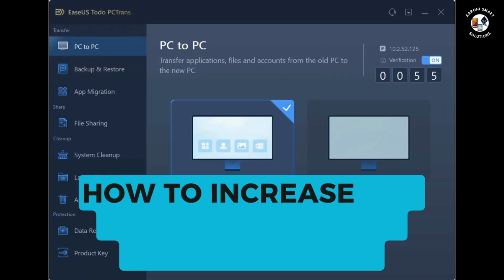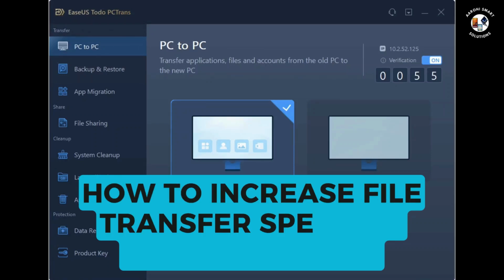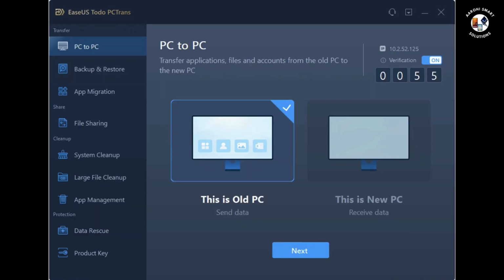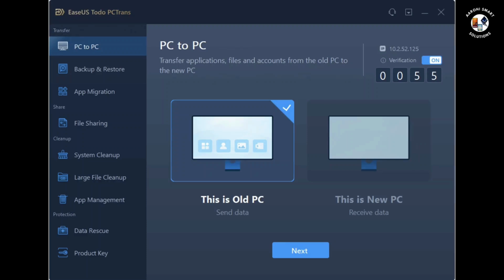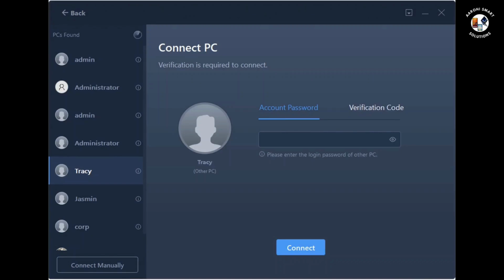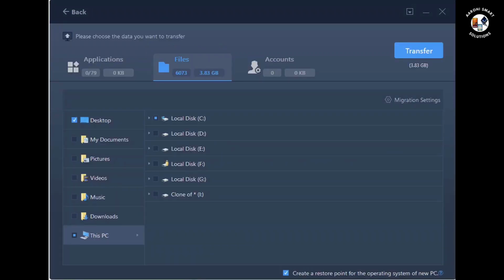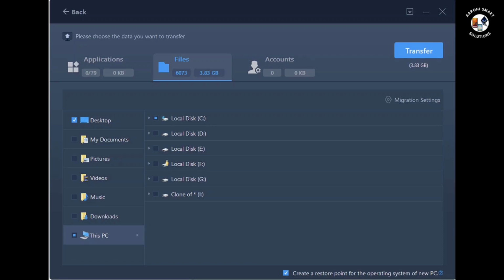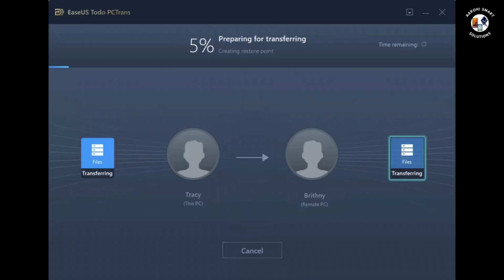How to Increase File Transfer Speed on Windows 10 & 11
Quick Steps on How to Increase File Transfer Speed on Windows 10 & 11.

Struggling with slow file transfers on your Windows 10 or Windows 11 computer? This video will show you the best methods to increase file transfer speed and make moving files between drives faster and more efficient. Whether you're asking, "How can I speed up file transfers on Windows?" or need help improving your data transfer rates, this tutorial covers all the essential steps. Learn how to optimize your system for faster file transfers today!

Timestamps:

00:00 How to Increase File Transfer Speed on Windows 10 & 11
00:10 How to Speed Up File Transfers on Windows 10 & 11
00:20 Best Settings to Improve File Transfer Speed
00:30 How to Use Third-Party Tools to Boost Transfer Rates